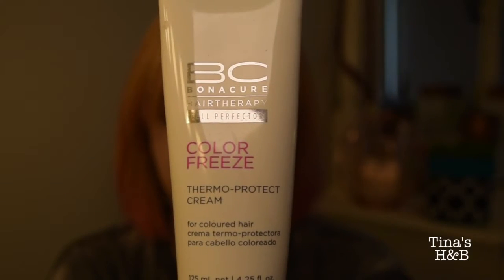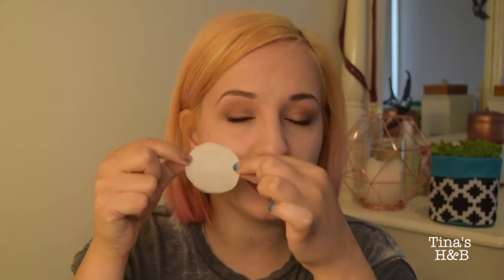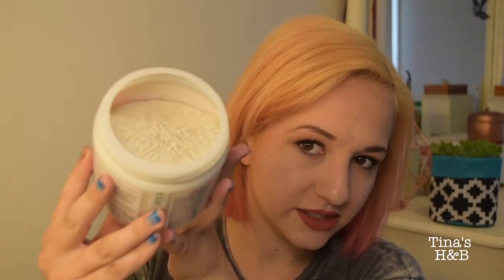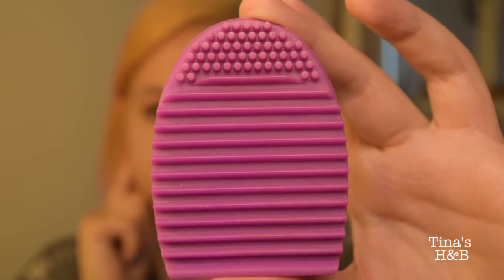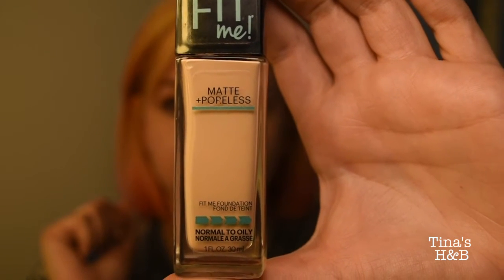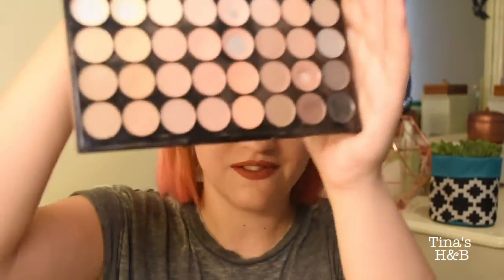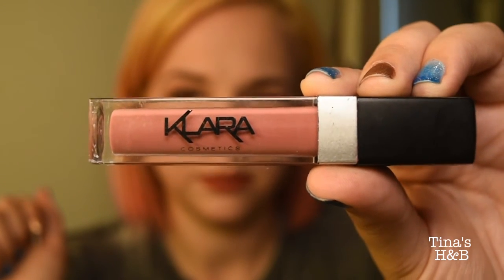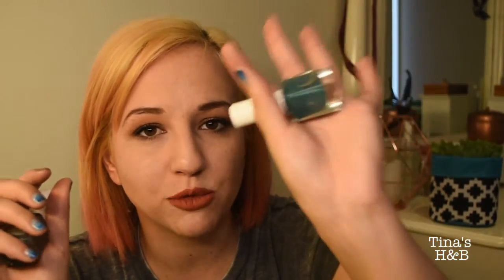Top 15 products of 2015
My top 15 beauty products of 2015!

~ Schwarzkopf Bonacure Color Freeze Termal Cream - available in hairdressers

~ T.N Dickinson's Witch Hazel Wipes - available in chemists

~ Lush Snow Fairy Shower Gel - only available around Christmas time

NOTE: These nail polishes are actually 5 free!! Not three as I state in the video.

You can also head on over to my blog and check out some more in depth reviews of products:

This video was shot using the Nikon D5500.